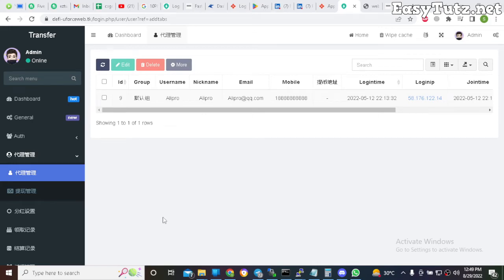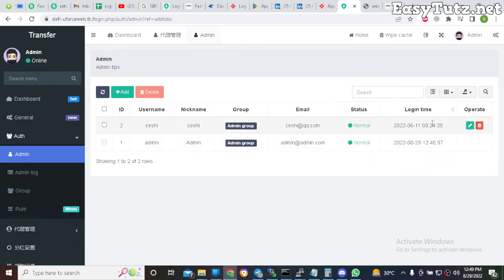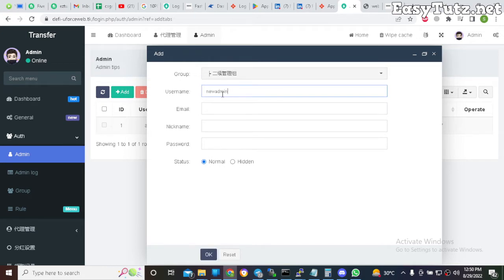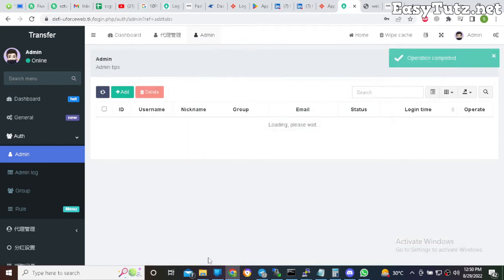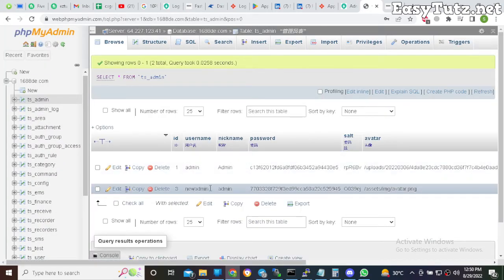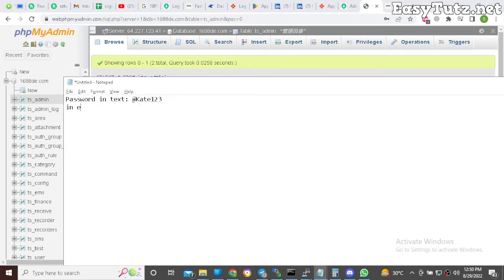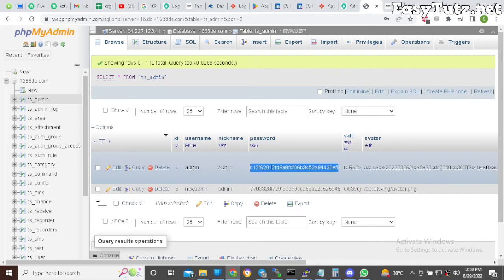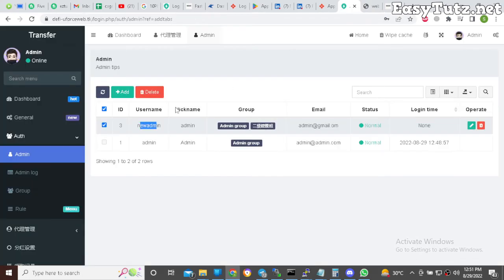Create Admin in FastAdmin | Change Password in FastAdmin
If you know about FastAdmin you will know that it is very difficult to change admin password in fastadmin because password of admin saved in encryption form in database
In this tutorial im gonna show you how you can create admin in fastadmin and change passsword in fastadmin.